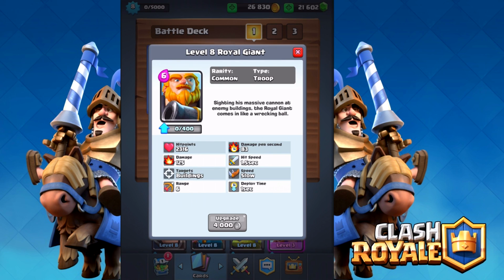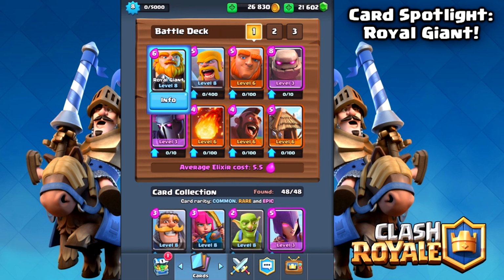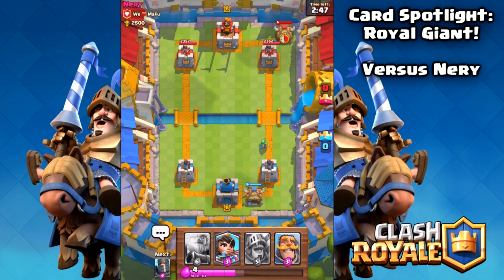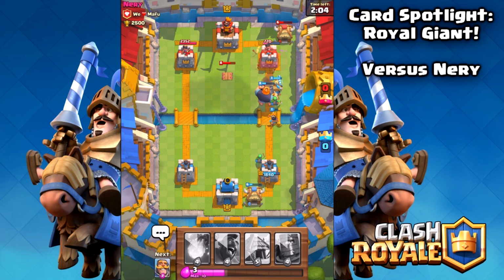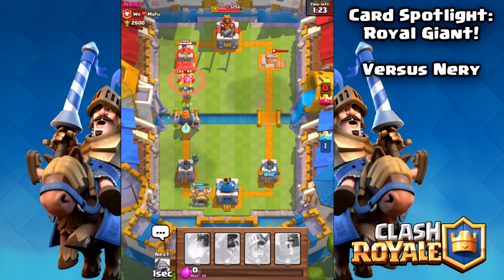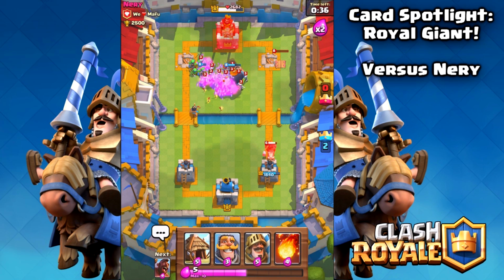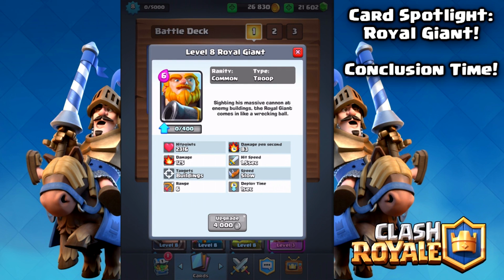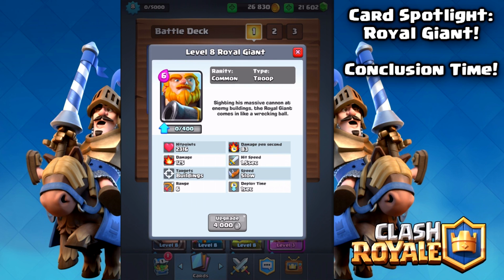Clash Royale - Card Spotlight: "ROYAL GIANT" - The BEST Ranged Card in Clash Royale! NEW ROYAL GIANT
Clash Royale Card Spotlight - The Royal Giant! Introducing this Clash Royale Update, A Strong, Heavy & Bulky Unit! This Royal Giant can really pack a punch! Let's welcome the Royal Giant in today's Clash Royale Card Spotlight! Don't miss another episode of Clash Royale or Clash Royale Update News Again!

Special Thanks to Nery for helping me create this Clash Royale episode!

- Twitch Livestreams!

- Recording Software
Microphone: Audacity (Free)
Elgato 60HD

- Webcam
Logitech C920